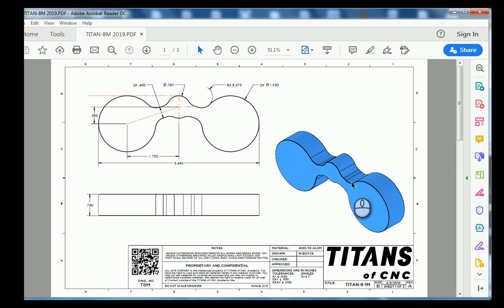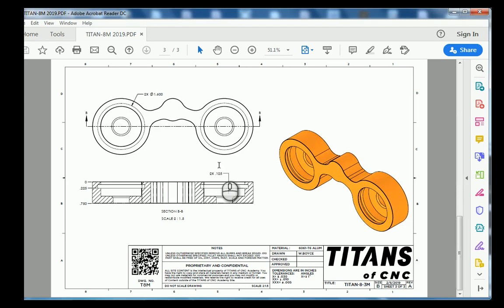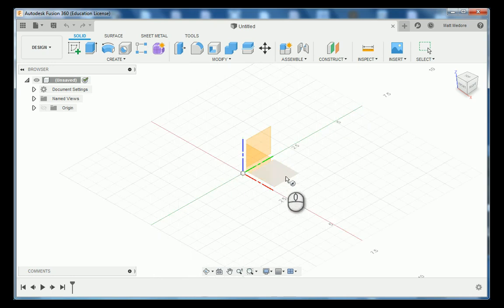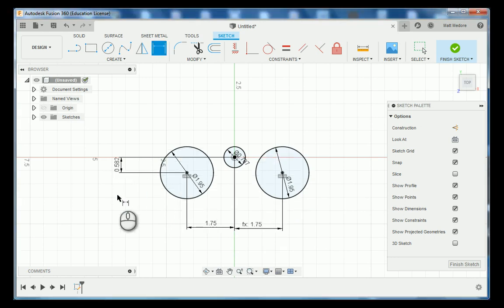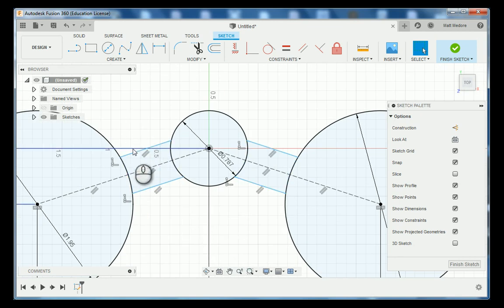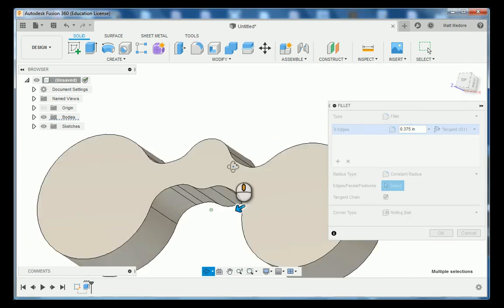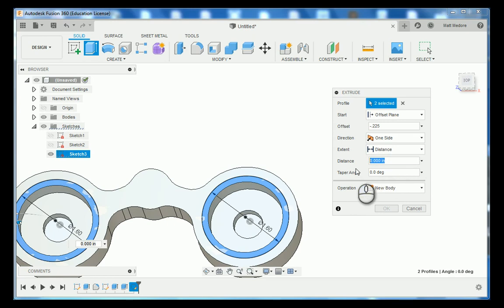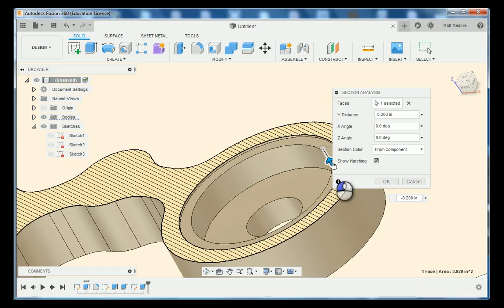How to 3D model the Titan 8M